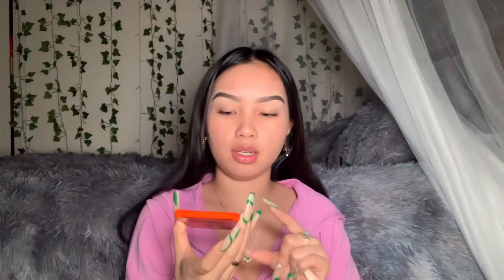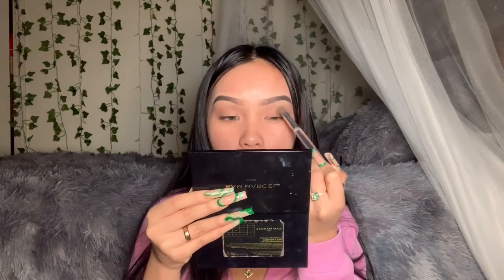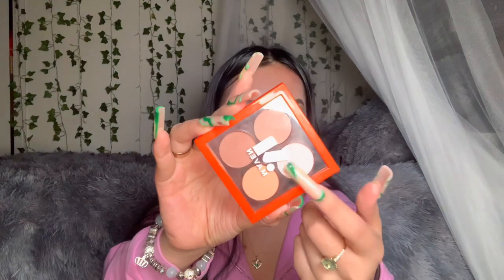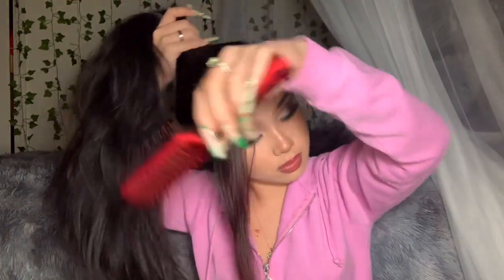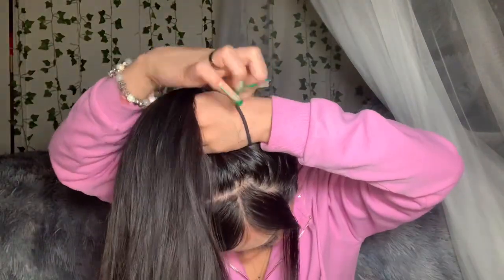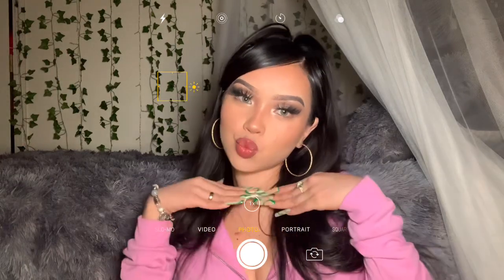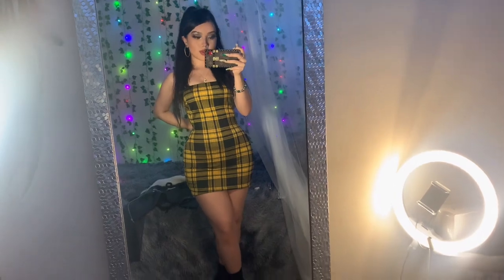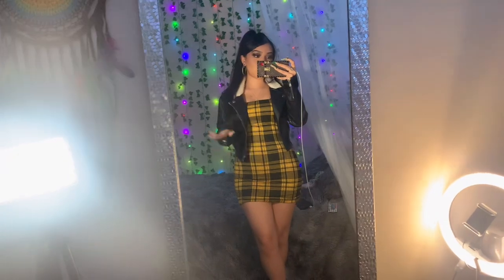Turning Myself Into a Bratz Doll 💛✨